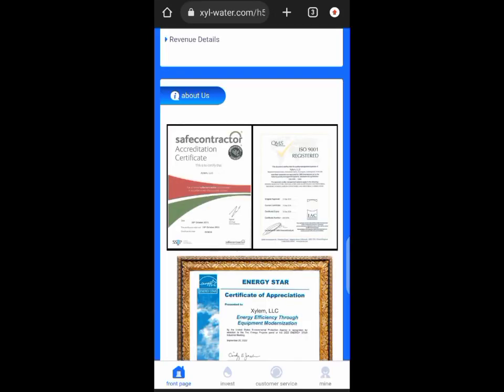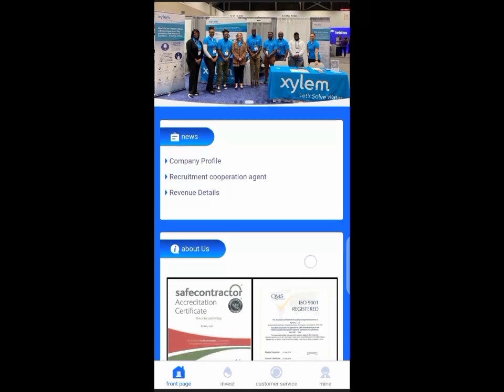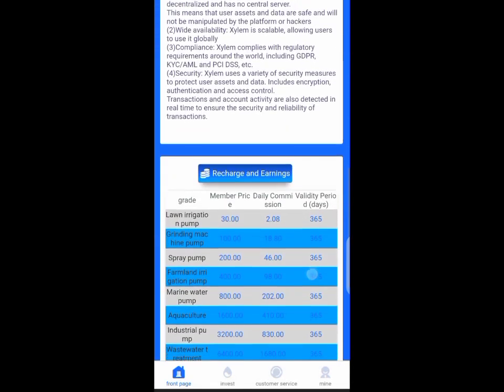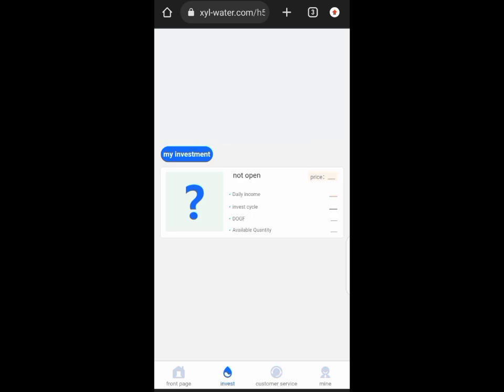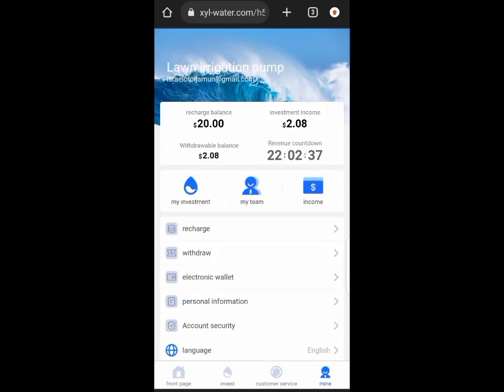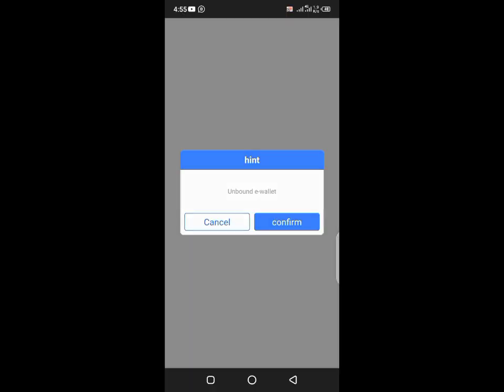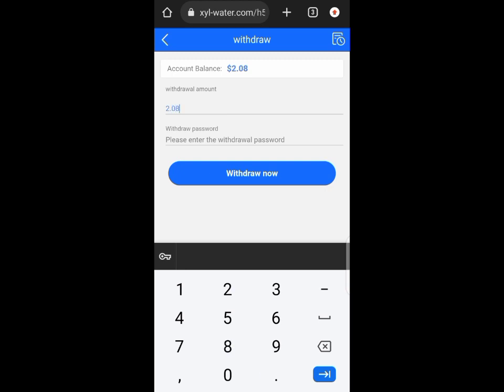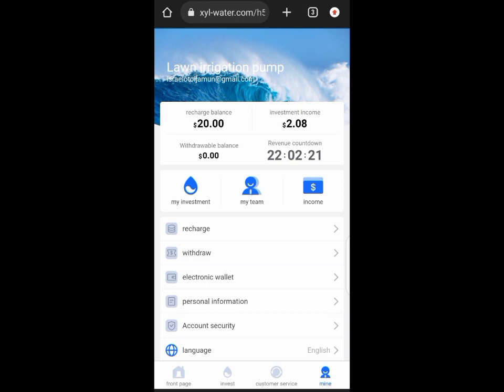A Review of Xylem investment platform (Watch before investing)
Xylem Platform Same as PENTAIR starting today

1: The Xylem investment platform uses the globally recognized cryptocurrency USDT as the company's settlement currency

2: The minimum investment is 10 USDT - The minimum withdrawal amount is 1 USDT

3: After the level expires, you can withdraw the principal you invest

4: You can only withdraw cash once a day, and you can withdraw cash at any time 24 hours a day

5: Daily income distribution time is 00:00 Queensland, Australia time (GMT+10)

6: New user registration will immediately give you 20 USDT investment principal

Investment projects:
Lawn irrigation pump: Invest 10 USDT, daily income 2.08 USDT

Grinding machine pump: Invest 80 USDT, daily income 18.8 USDT

Spray pump: Invest 180 USDT, daily income 46 USDT

Farmland irrigation pump: Invest 380 USDT, daily income 98 USDT

Marine water pump: Invest 780 USDT, daily income 202 USDT

Aquaculture: Invest 1580 USDT, daily income 410 USDT

Industrial pump: Invest 3180 USDT, daily income 830 USDT

Wastewater treatment: Invest 6380 USDT, daily income 1680 USDT

Vertical turbine pump: Invest 12780 USDT, daily income 3500 USDT

Oil-water separator: Invest 25580 USDT, daily income 7300 USDT

Xylem investment platform level 3 subordinates enjoy investment rebates

 A Team : 「A」Invest 1000 USDT, and you receive 100 USDT(10%)

 B Team : 「B」Invest 1000 USDT, and you receive 20 USDT(2%)

C Team : 「C」Invest 1000 USDT, and you receive 10 USDT(1%)

Total team investment rewards: The third-level subordinates can get the following rewards if the total investment reaches the corresponding amount within 24 hours:

Team invests 100 USDT within 24 hours, rewards 3 USDT

Team invests 500 USDT within 24 hours, rewards 13 USDT

Team invests 1000 USDT within 24 hours, rewards 30 USDT

Team invests 5000 USDT within 24 hours, rewards 180 USDT

Team invests 10000 USDT within 24 hours, rewards 400 USDT

Team invests 50000 USDT within 24 hours, rewards 2200 USDT

Team invests 100000 USDT within 24 hours, rewards 4800 USDT A B C third-level subordinates invest within 24 hours a day as an effective reward standard